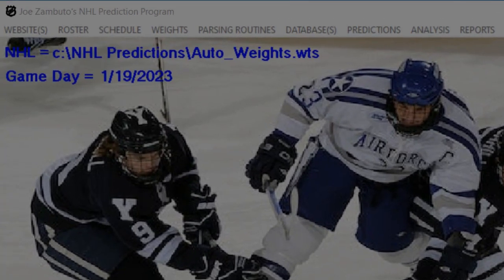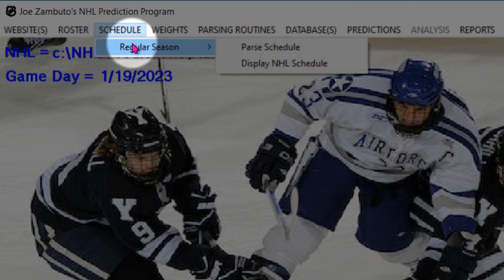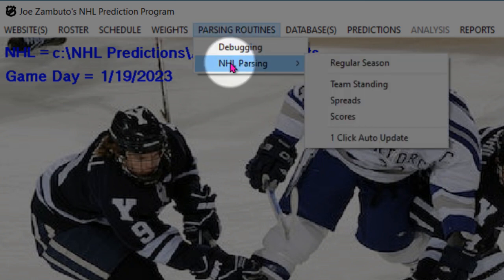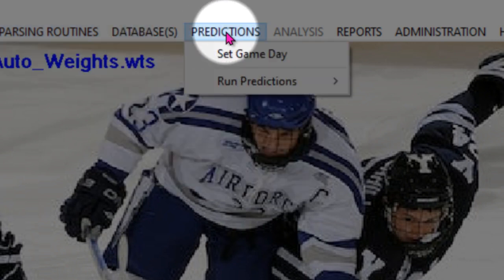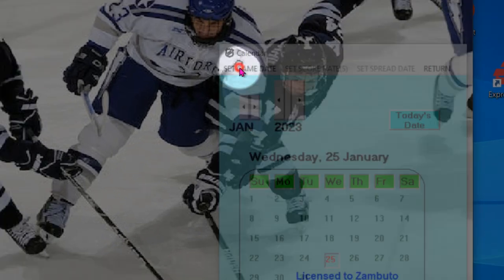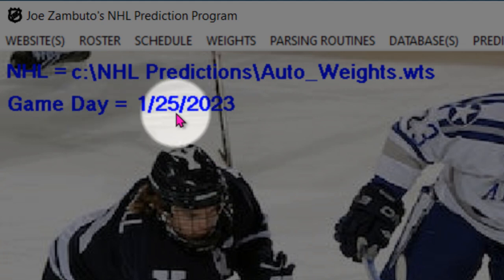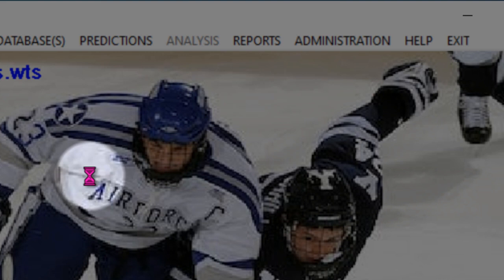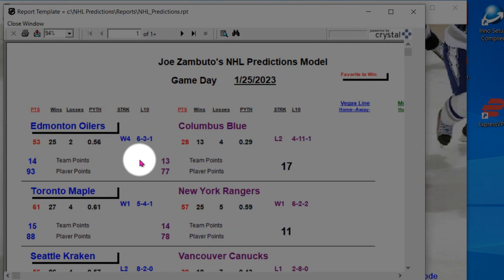predictions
Video describing how to use Joe Zambuto's NHL Prediction Program Predictions functionality.